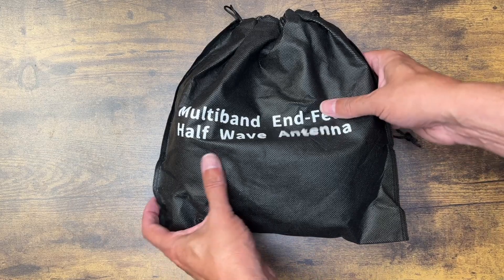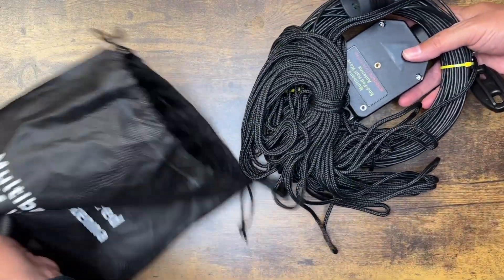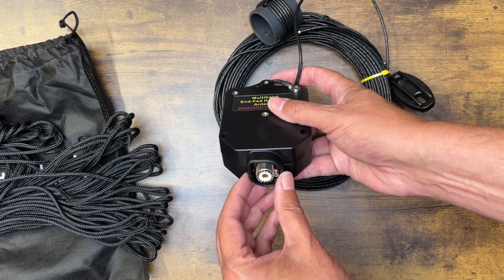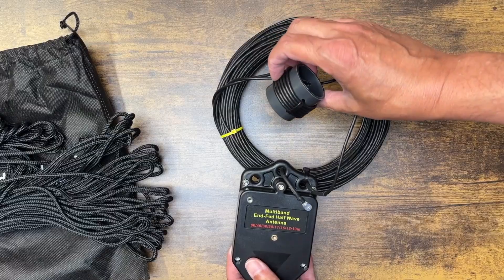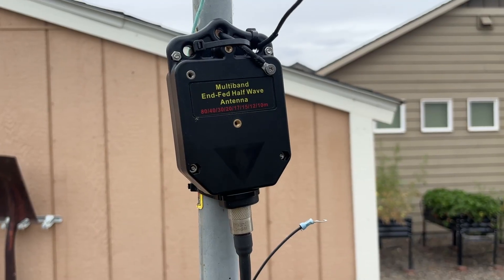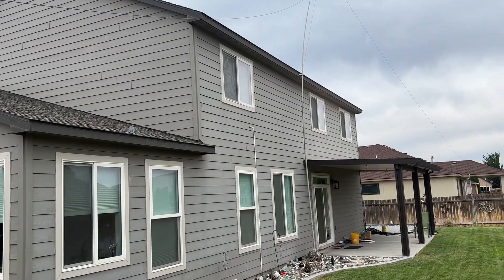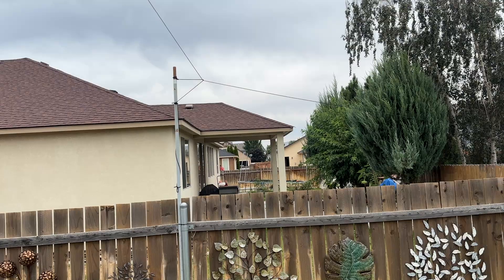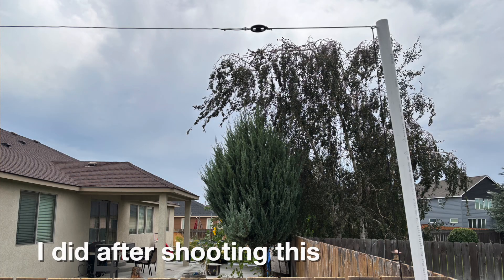GooZeeZoo 80 - 10M EFHW Antenna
This antenna seems to work really well and covers all of the ham bands from 80M thru 10M. In this video I go over my impressions of this antenna in both build quality and how well it performed at my QTH.